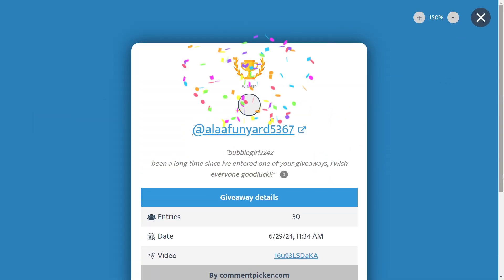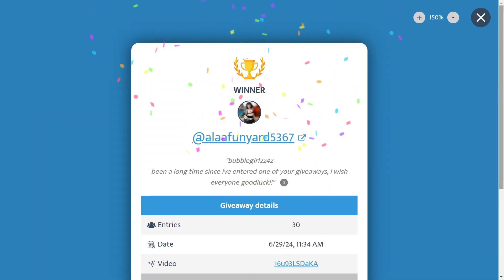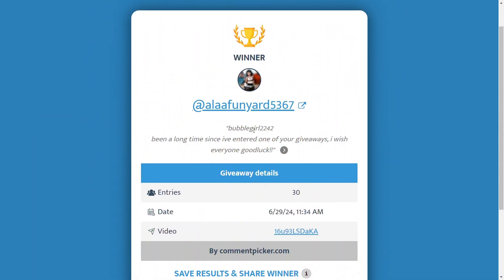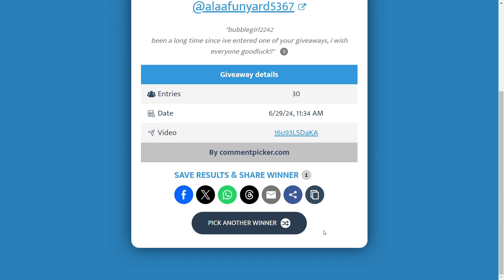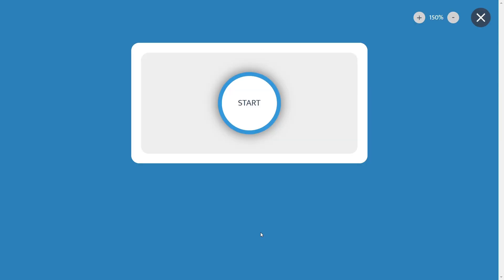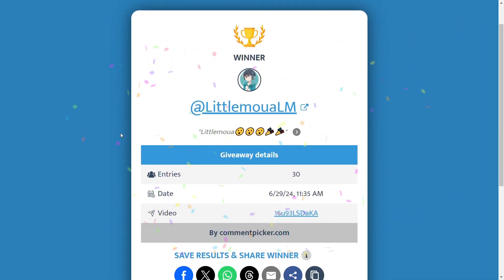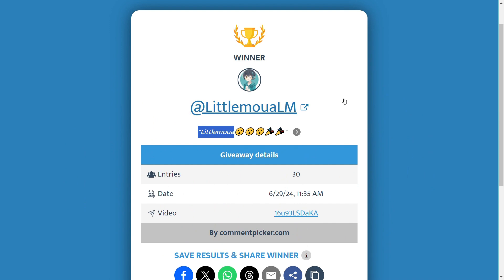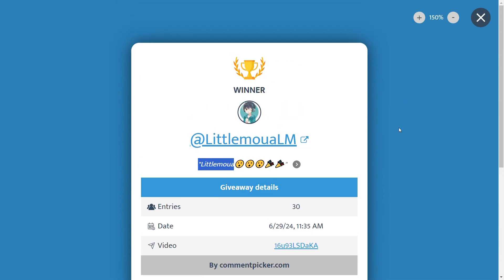ROBLOX | BLUE SEER AND DEATH SHARD GIVEAWAY WINNER!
Congrats Mates!